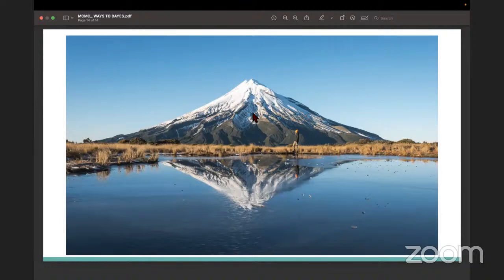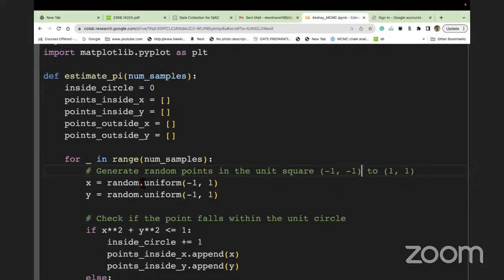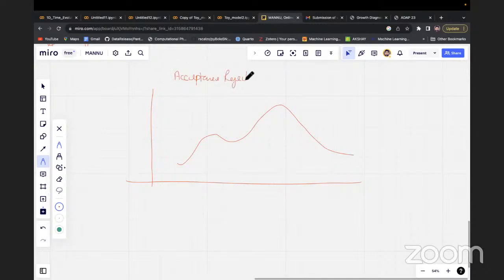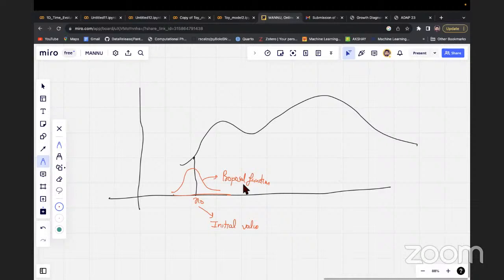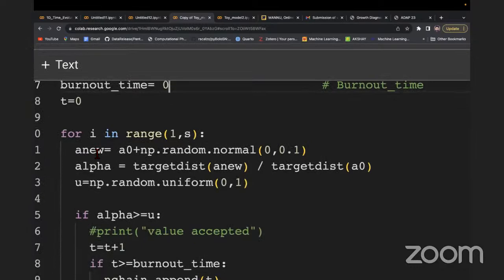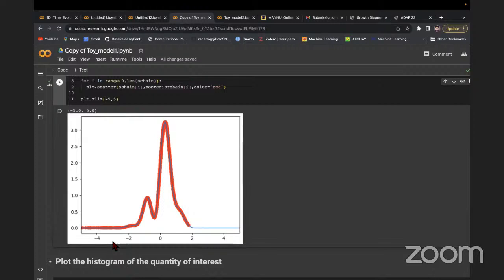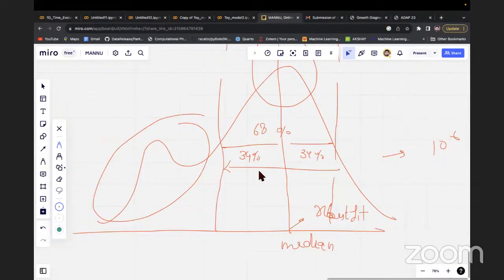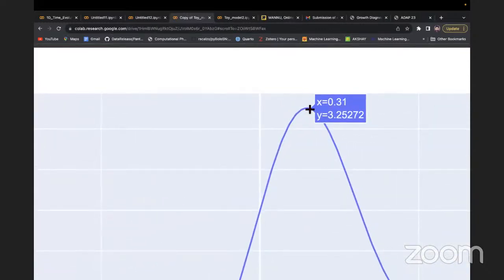Ways to Bayes-2: Akshay Rana